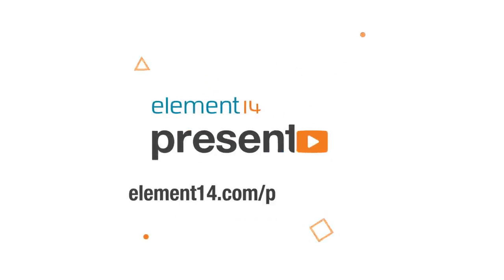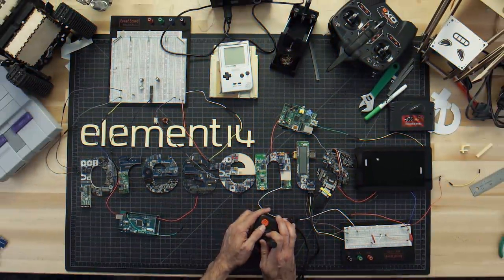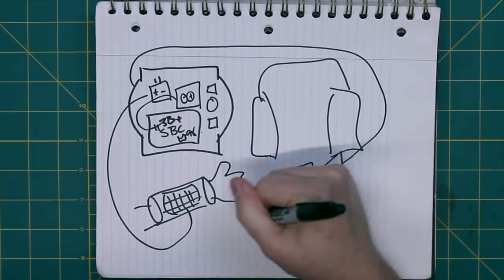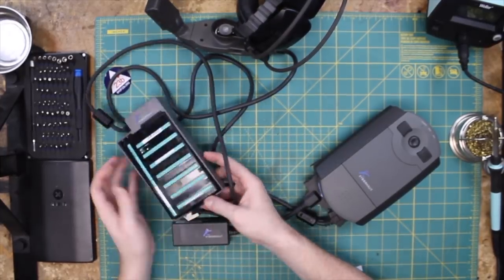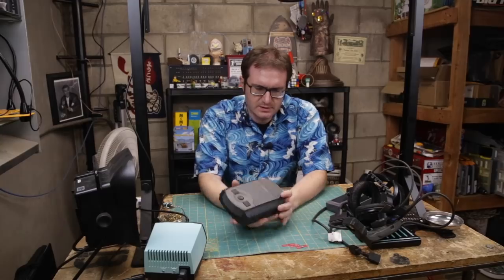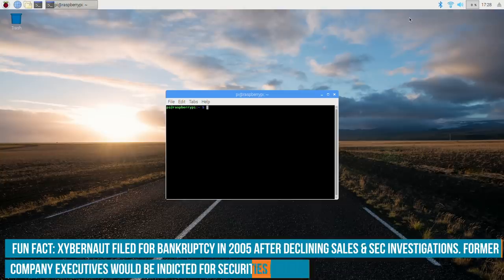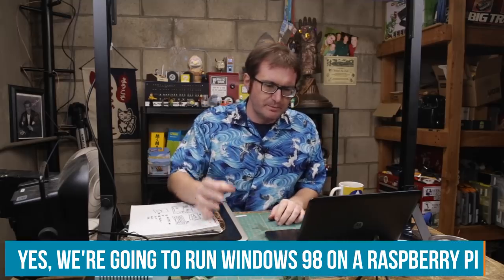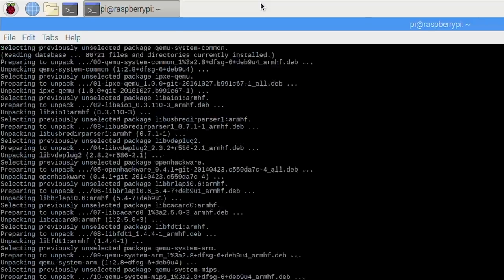Xybernaut Portable Wearable Windows 98 Computer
The Xybernaut Mobile Assistant was one of the earliest attempts at wearable computers--way back in the 1990s! It was an interesting feat of engineering for the time, but technological limitations, a high price tag, and contemporary interface design conventions stood in the way of mainstream success. Matt ran across one of the later models--the MAIV--that was dead-on-arrival, but wanted to add it to his retro computer collection. So with very little documentation available (The Xybernaut corporation went bust in the early 2000s after several commercial flops and some financial chicanery), he tore it down to see what powered it and set about to rebuild it with modern components. Was the Xybernaut a viable platform in hindsight? Is Minesweeper playable on a 2" head-mounted display? Why didn't arm-mounted keyboards catch on? These and more questions will be answered in this week's element14 Presents!  Connect with Matt and get the B.O.M. on element14